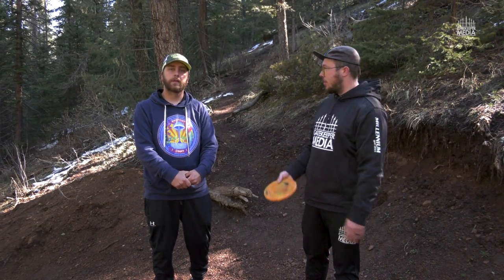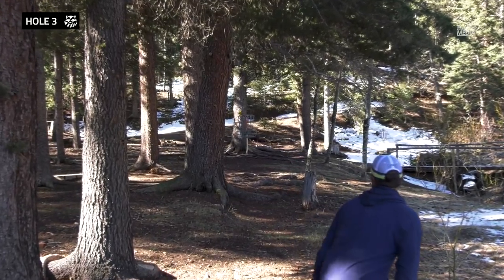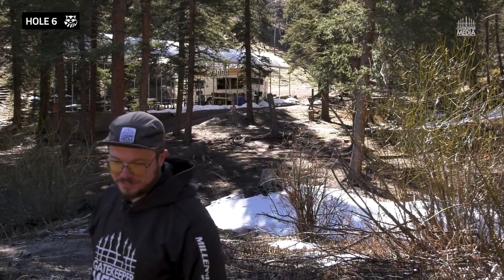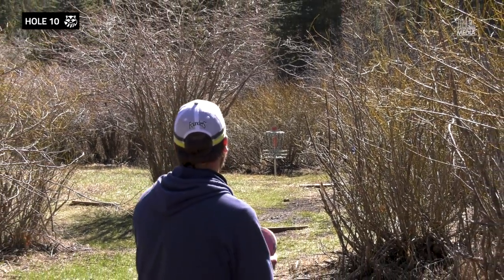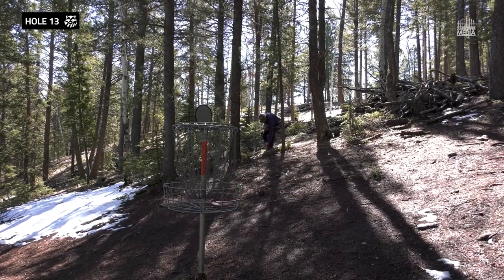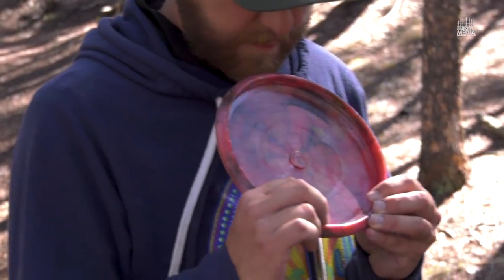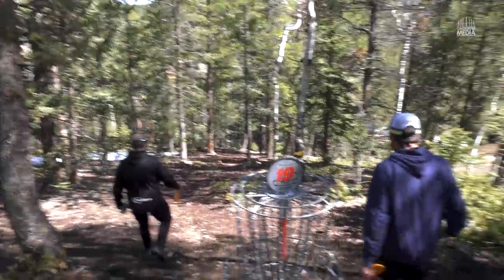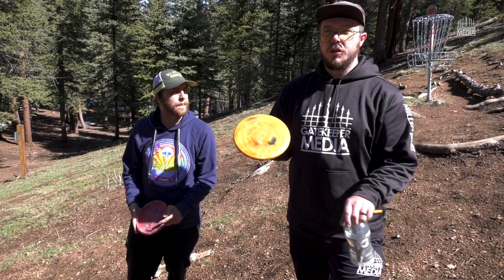The Gang Plays With Their Discs at 8000 Feet!!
Gatekeeper makes a pitstop in Colorado to hang out with Jesse from Trash Panda Disc Golf! Trash Panda is helping grow the sport sustainably by providing a way to create discs that can be thrown using recycled material you would normally find in a landfill. We made our own recycled discs and had to go throw them at really high altitude and Beaver Ranch's Par 2 Putter course was our destination.

SUPPORT GATEKEEPER
Head over to our personal store!

Try out our Signature Millennium Sirius Splatter JLS! Proceeds help fund our Tour.